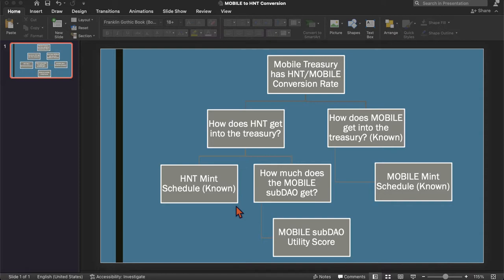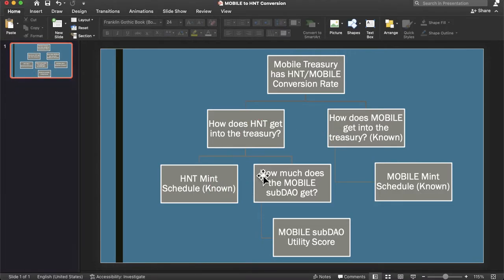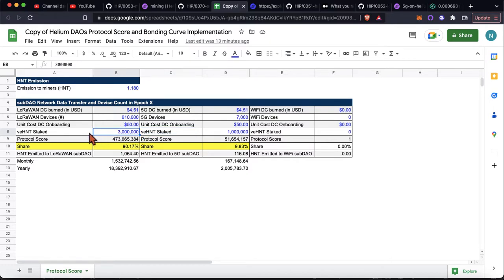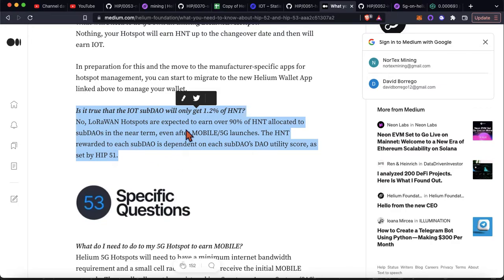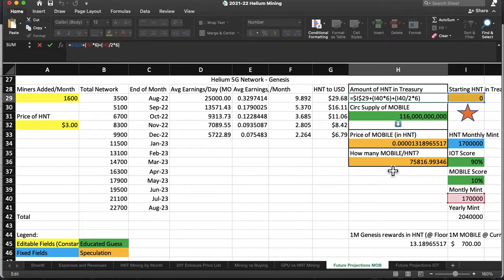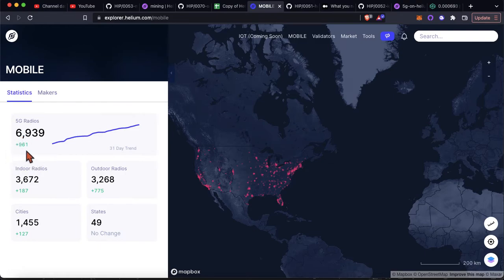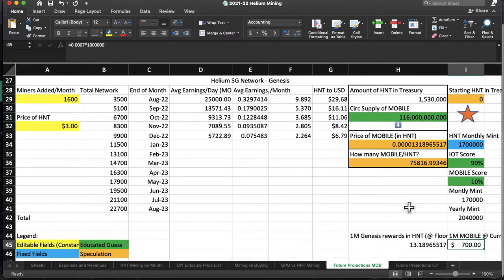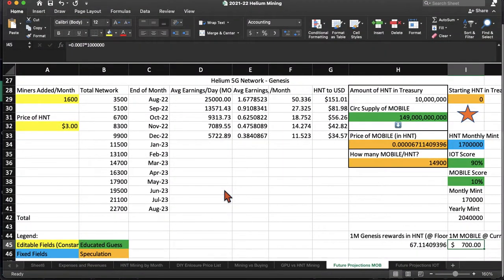MOBILE to HNT Conversion Rate Speculation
MOBILE to HNT Conversion Speculation

None of this is financial advice; this video is for educational and entertainment purposes only.

The next foray into decentralized wireless for Helium brings us to cellular technology. Specifically, Helium is attempting to break into 5G via the CBRS spectrum available for commercial use in the USA. In exchange, those who purchase the Helium hardware and maintain the infrastructure are rewarded with MOBILE tokens. MOBILE tokens will be eligible to be traded for HNT in the future but the conversion rate is not currently known. Today we try to eliminate unknowns as much as possible and provide educated guesses as to what the conversion rate will be once the MOBILE Treasury is funded/setup with HNT. It's a lot of math but I try to keep it as easy to understand as possible. Here's what I came up with...and spoiler alert: it's much smaller than you think.

A lot of folks think the conversion will act as a "floor" that ensures miners will receive no less than that amount of HNT. Secondly, the move to Solana will make it easier for exchanges to list MOBILE, and a lot of folks think the price of MOBILE on exchanges will be higher than the conversion to HNT price. Therefore the "true" market price will be reflected on exchanges...or so the conventional thinking goes. I'm not sure there's enough behind that reasoning, but that's the risk/reward proposition at this point. Once the move to Solana happens and MOBILE is listed on exchanges, we can revisit the analysis.

In the meantime, keep your costs low and your spirits high. Keep mining, y'all.

Here is another helpful page with a bunch of answers on HIPs 52-53: